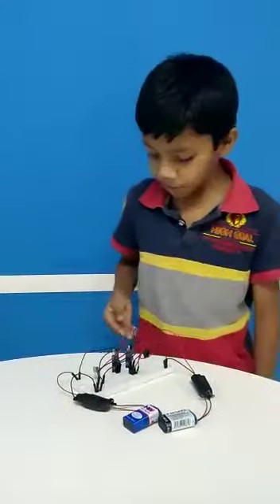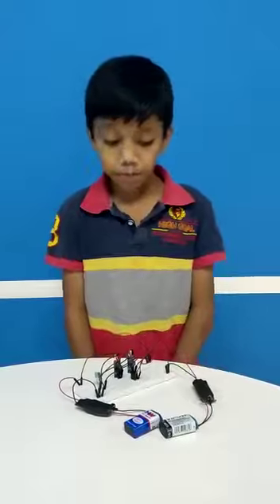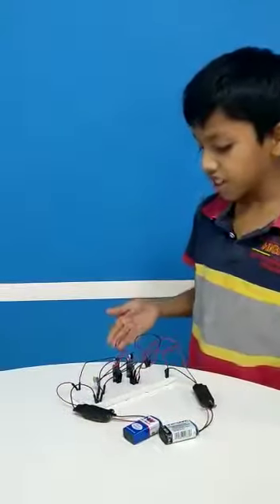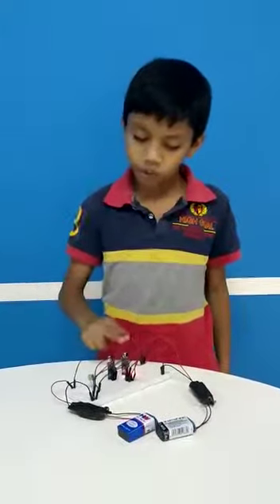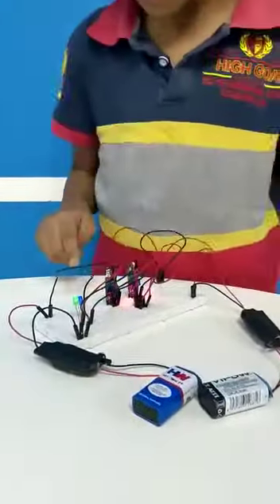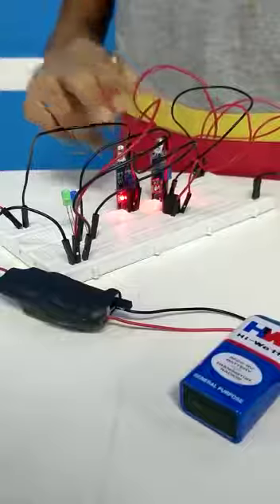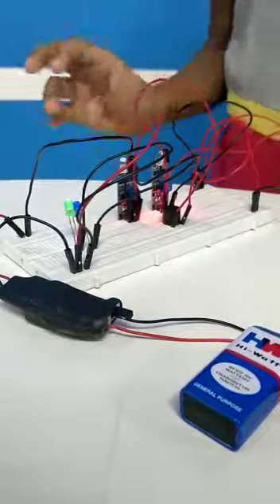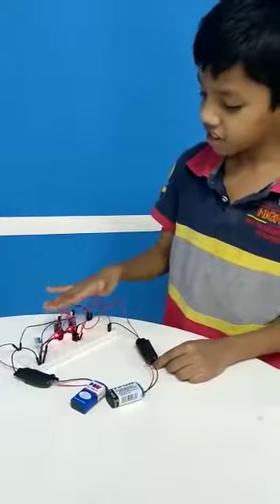DJ Machine by Sriram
Video from Smitha